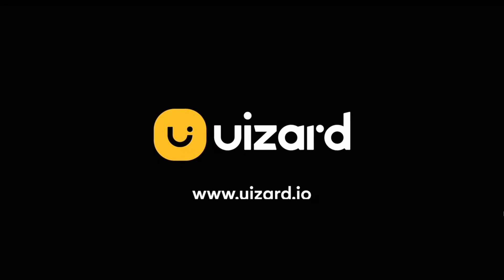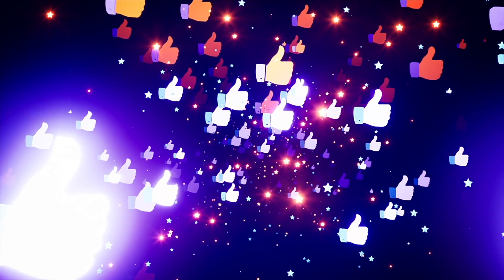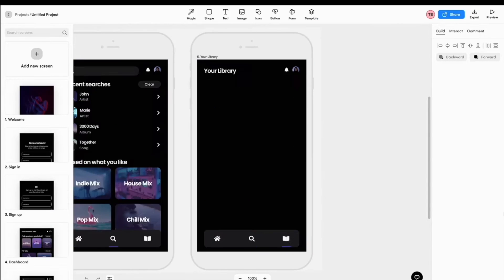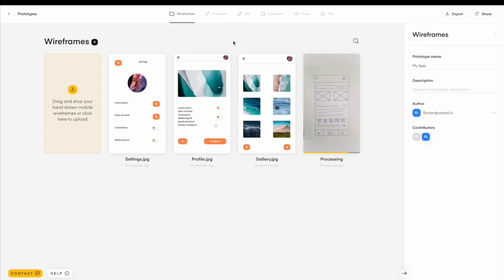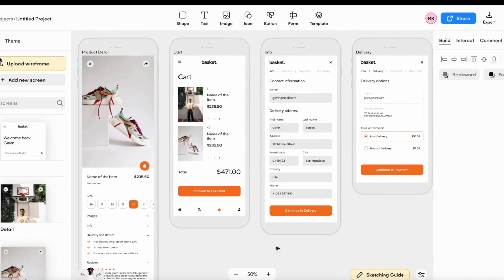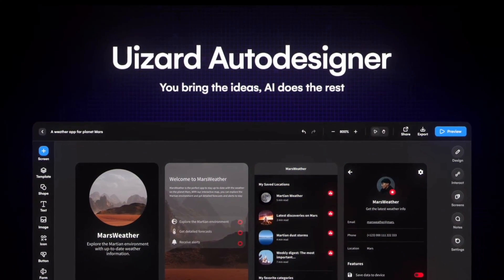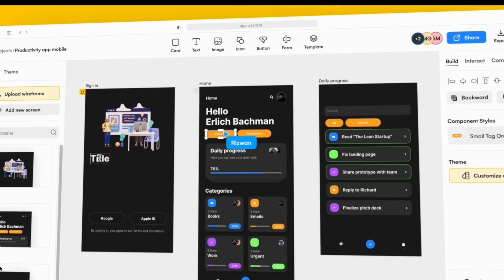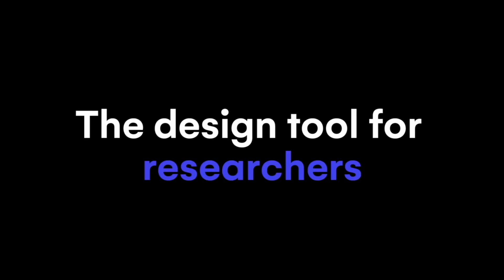Uizard and Autodesigner: AI Design Tool that Revolutionizing Creativity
Welcome to an exciting introduction to Uizard and Autodesigner, the AI design tools that are reshaping the creative landscape. In this video, we explore the key features of these innovative platforms, demonstrating how they can simplify and enrich your design process. Whether you're a professional designer or a tech enthusiast, join us to discover how Uizard and Autodesigner can unlock new possibilities for your creative projects.